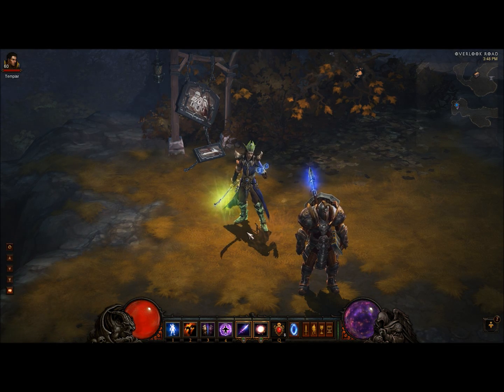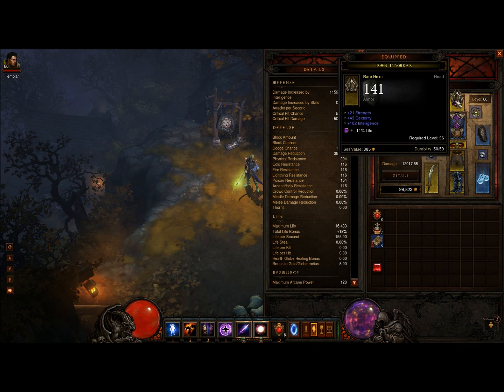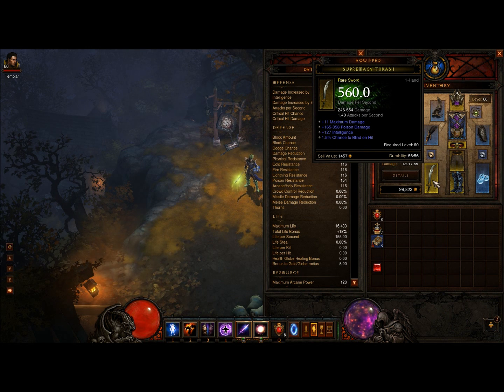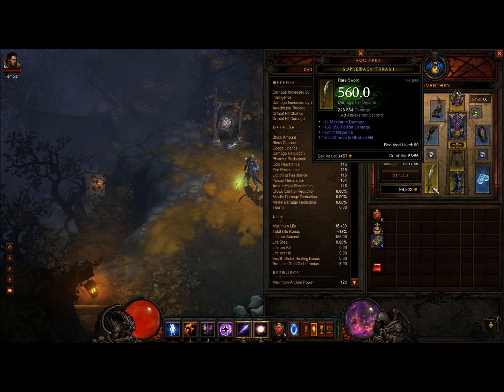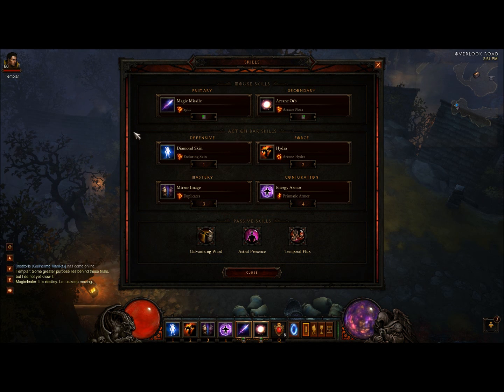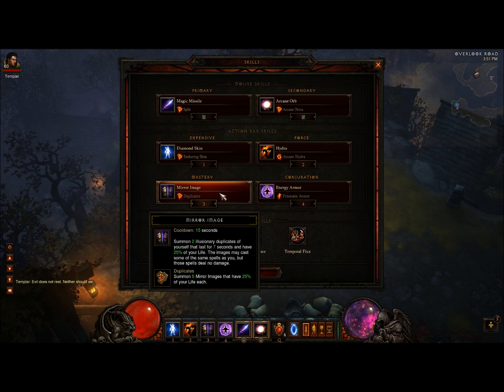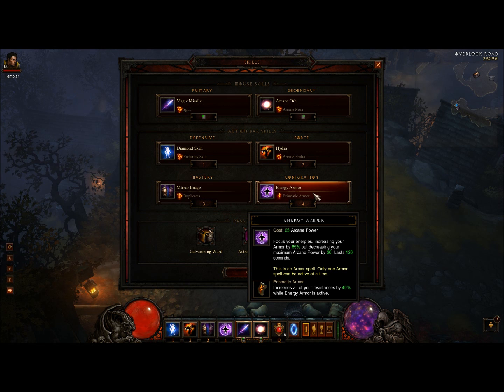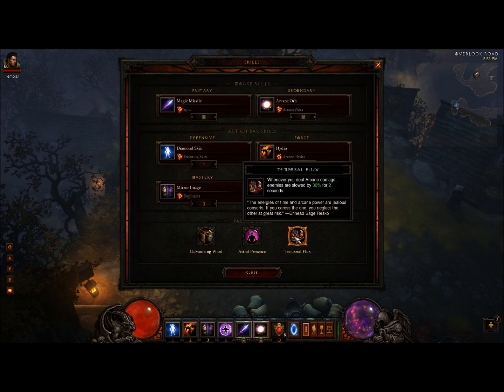Diablo 3 Inferno Wizard Intro.wmv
The first video in a series of videos guiding players through inferno difficulty utilizing the wizard class in solo play.